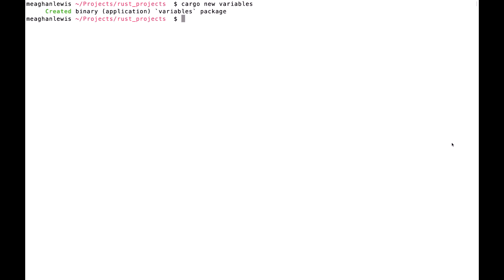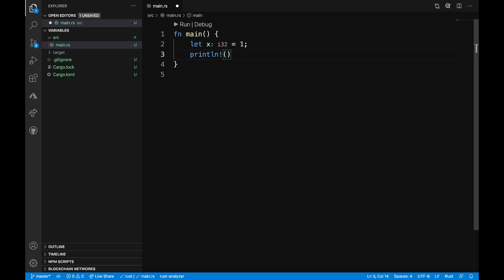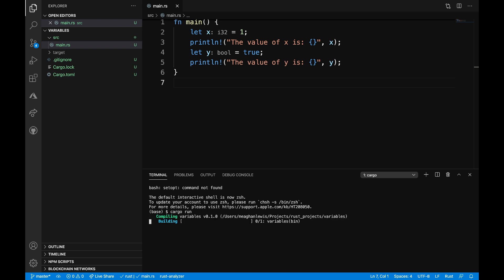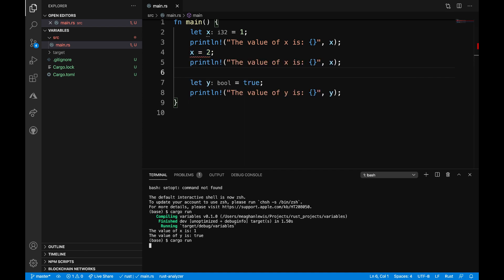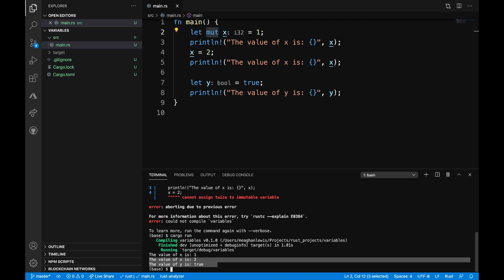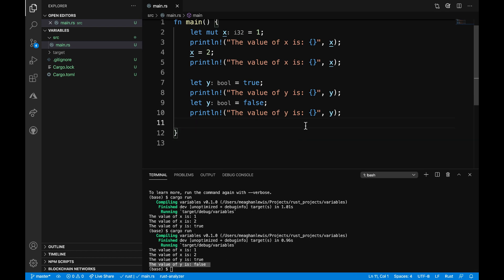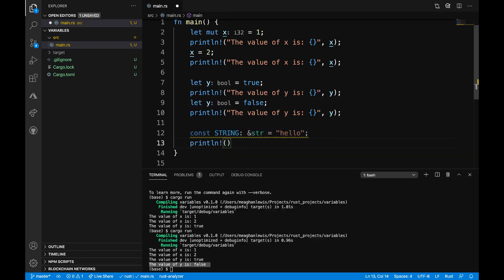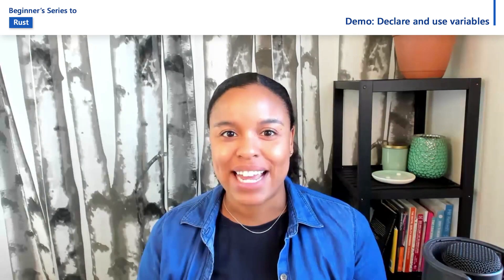Demo: Declare and use variables [8 of 35] | Rust for Beginners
See how to declare variables, and how concepts like mutability and shadowing operate.